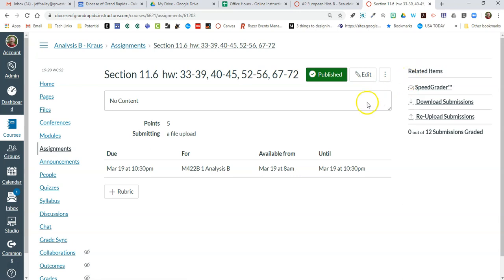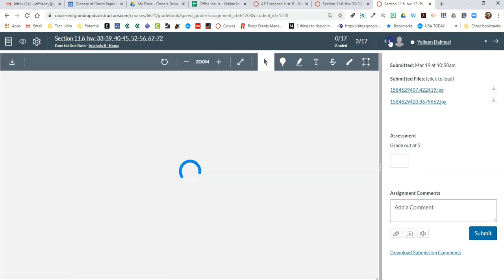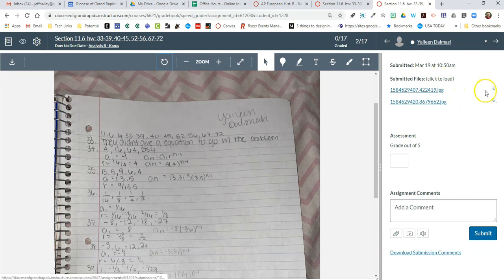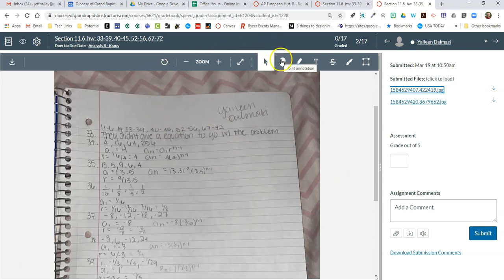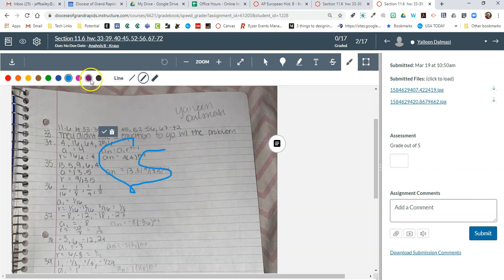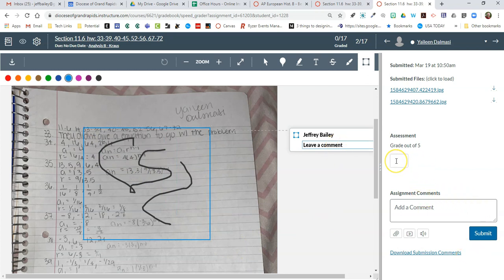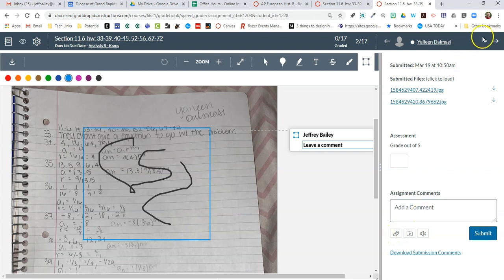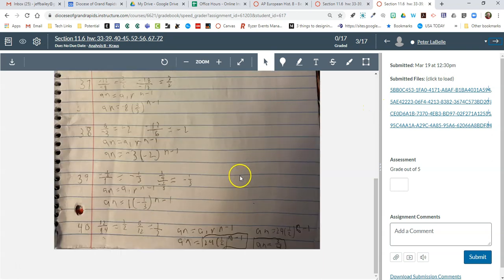Using Canvas Speedgrader for Beginners